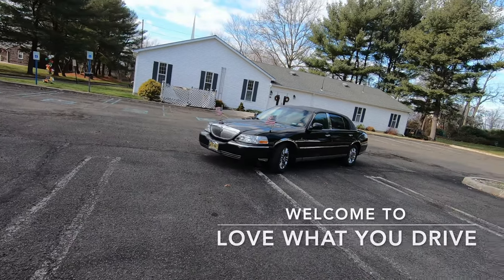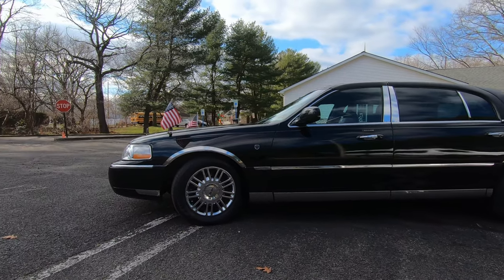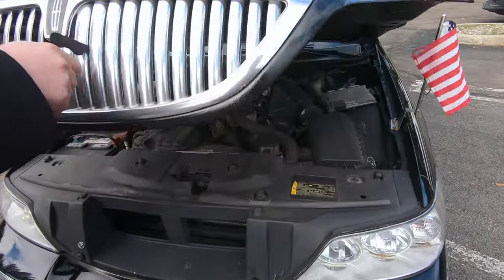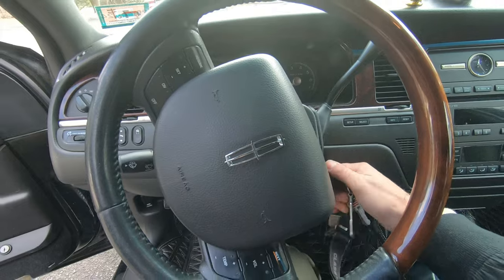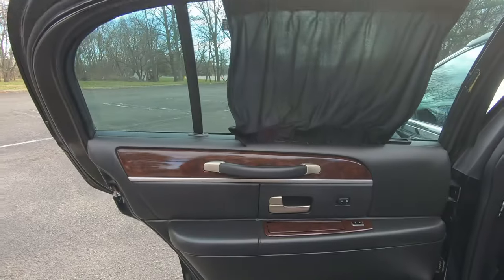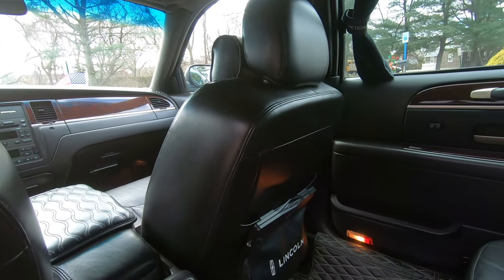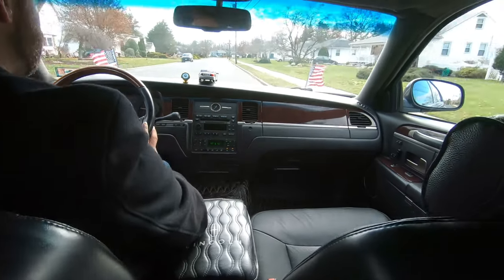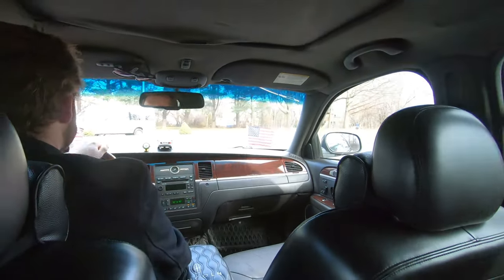2008 Lincoln Town Car Signature- L | VIP STYLE LUXURY | Long Wheel Base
In todays video, I finally get to do a walk-around and a review of my friends 2008 Lincoln Town Car Signature-L Long Wheel Base. This car is going strong even with 372, 000 miles on the odometer! WOW! I go over the whole car and the story of how he came about it. I'm not hiding anything and showing everything! This car is Impressive in how well it is preserved and used on a daily basis. If you have experience and or love for these panthers, make sure to drop a comment or a brief description of anything to help out the Panther Car Community! Pros, Cons and any helpful tips and tricks. Thanks in advance! Enjoy the Video!

New Jersey Classic Car Show 2022 Lakewood NJ Ford Dodge Chevrolet Plymouth Pontiac Hot Rod Gasser:

My 2006 Mercury Grand Marquis LS Walk Around Honest Raw No Edits Review & Intro "The Good Bad Ugly":

WARNING: This video is only for entertainment and information purposes. If you rely on the information portrayed in this video, you assume the responsibility for the results. DIY but always think ahead, and remember that every project you try is at YOUR OWN RISK.